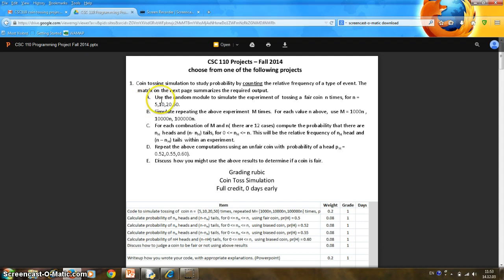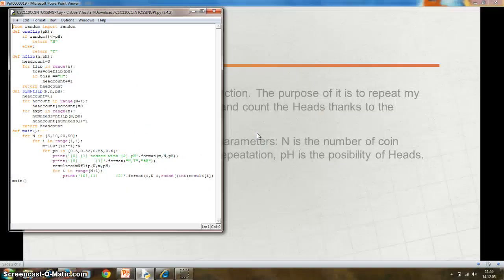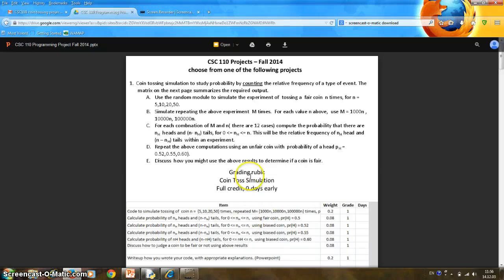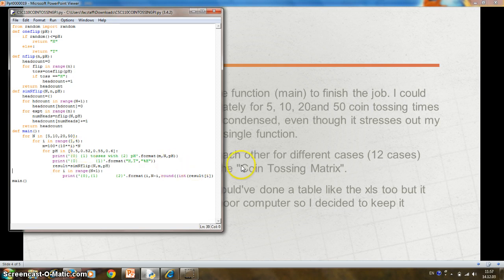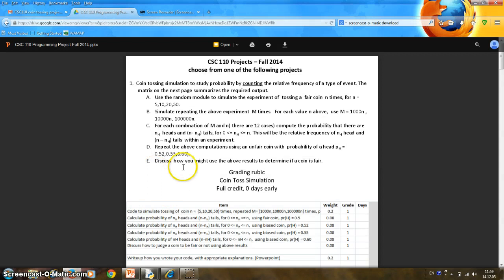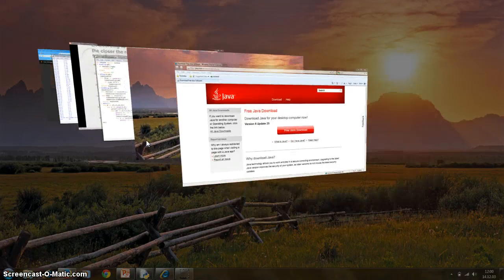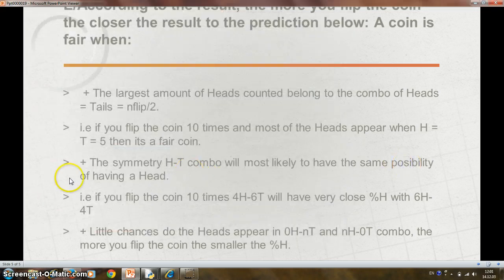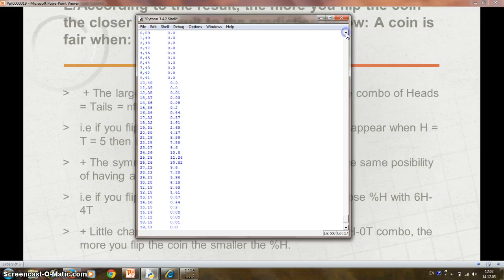CSC110 Coin tossing PJ